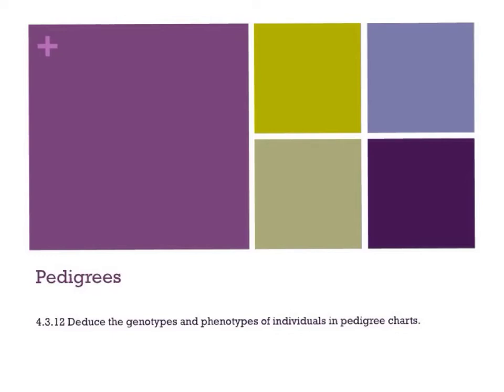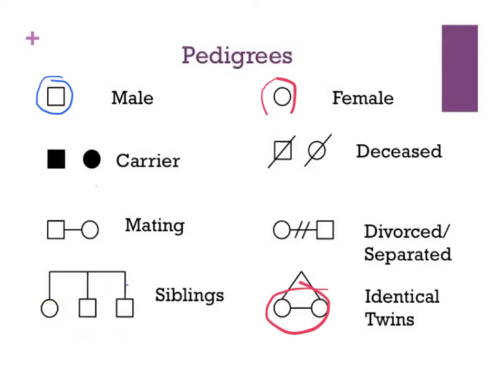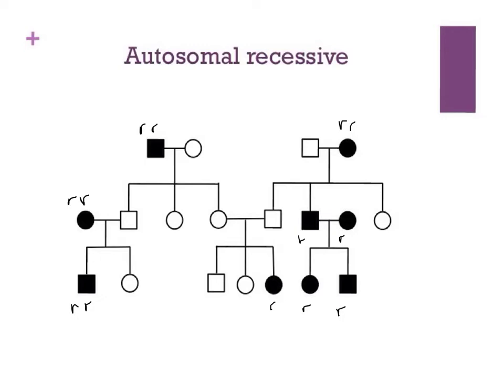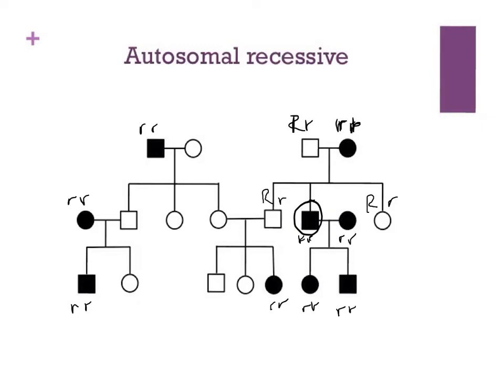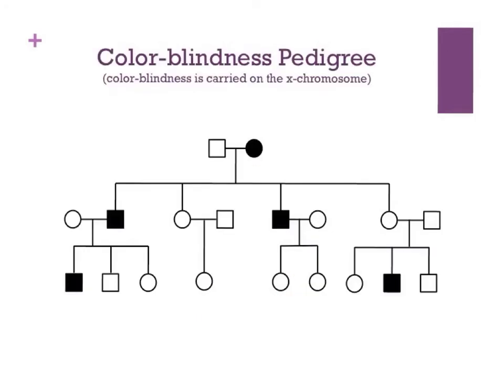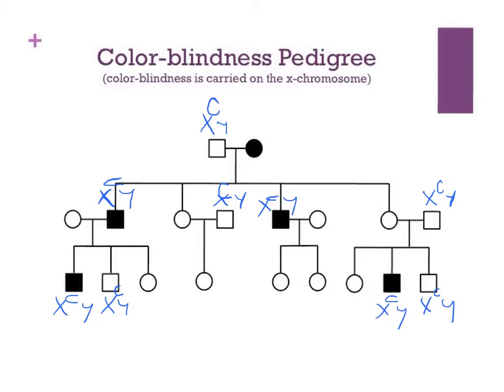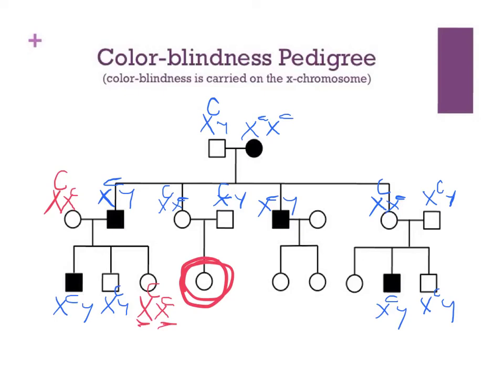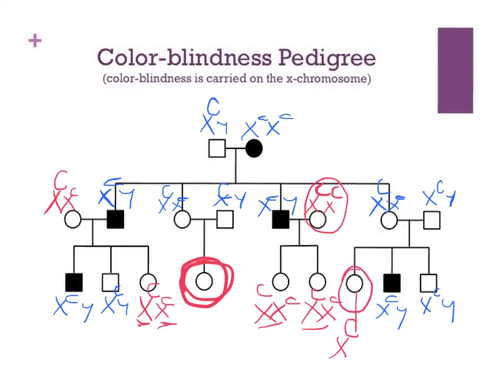U8 L7 Pedigrees